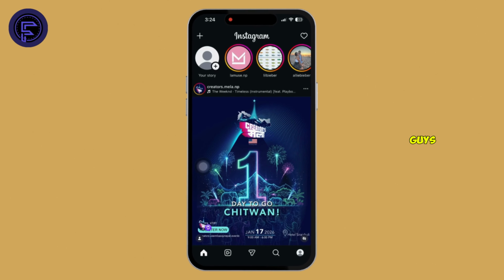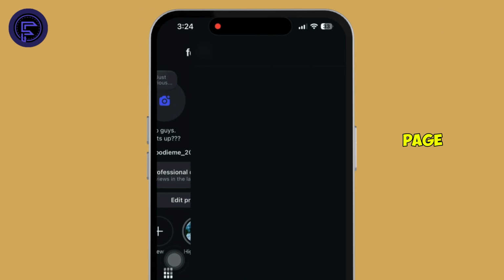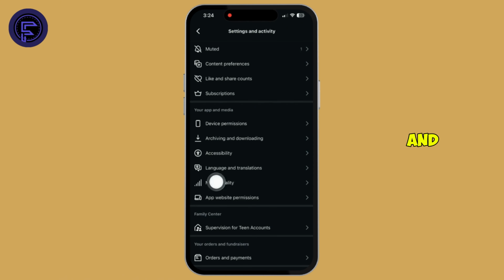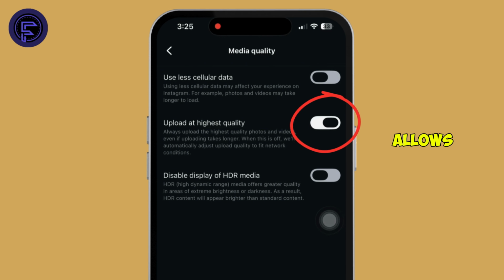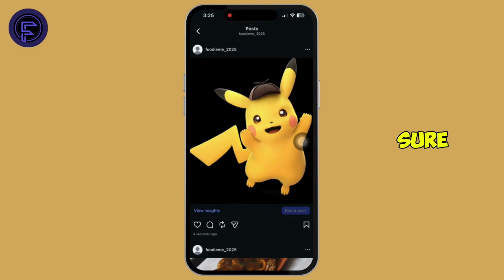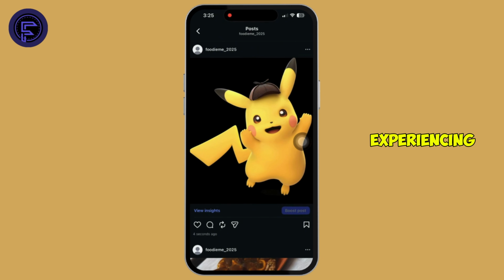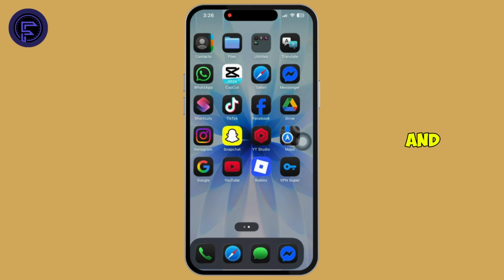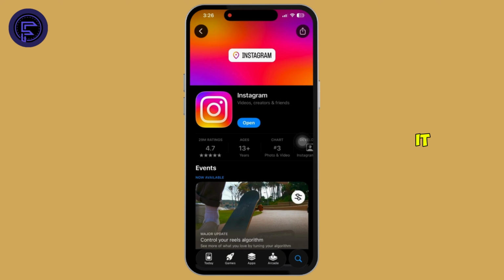How to Fix Instagram Photo Bad Quality After Posting (2026)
Are your Instagram photos turning blurry or low quality after posting? This video shows the working fix in 2026 to stop Instagram photo compression, improve upload quality, and keep your photos clear after posting.

⏱ Timestamps
00:05 Quick Intro
00:15 Main Fix: Instagram Photo Bad Quality

In this video, you’ll learn:
✔ Why Instagram reduces photo quality after posting
✔ Fix blurry or pixelated Instagram photos
✔ Change Instagram upload quality settings